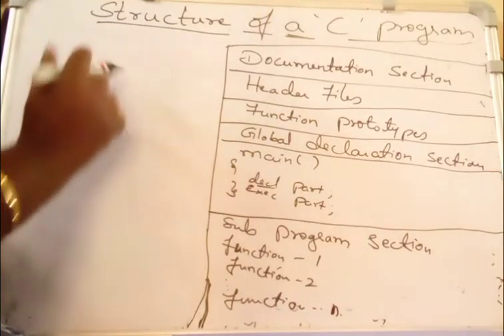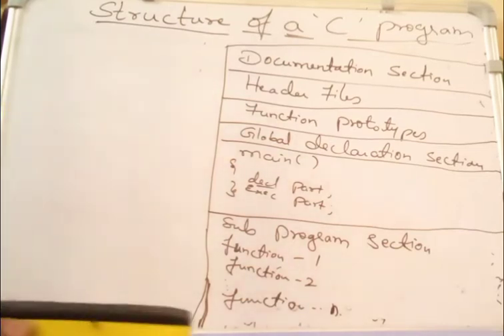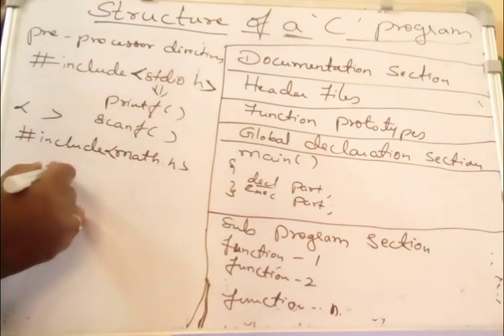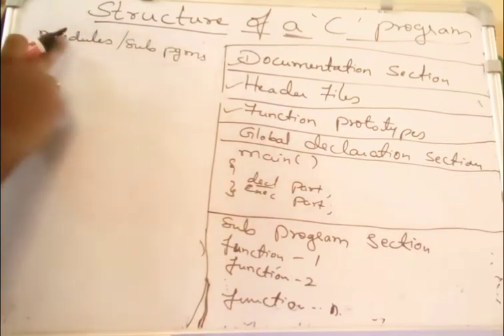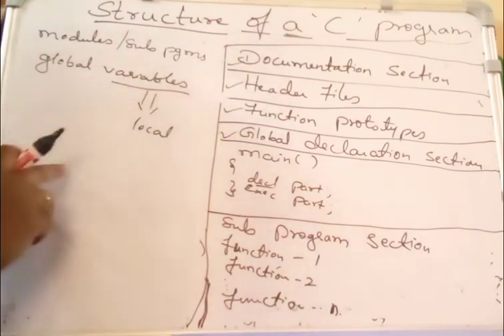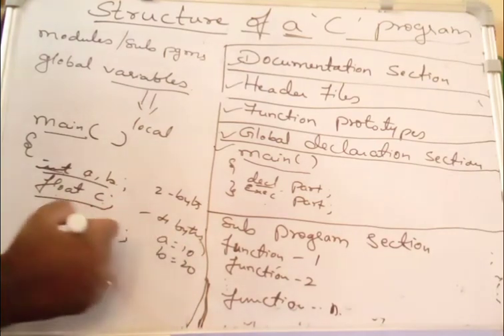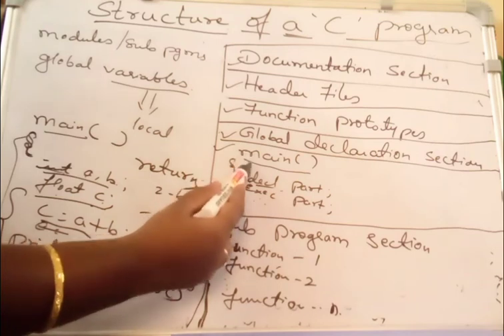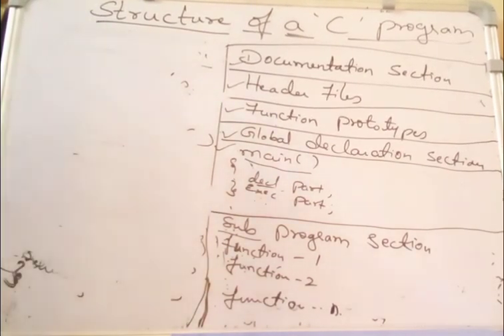Basic Structure Of a C-Program|PSP-Lec-2|Module -1|VTU Syllabus|21PSP23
Explain's the basic structure and description of each section